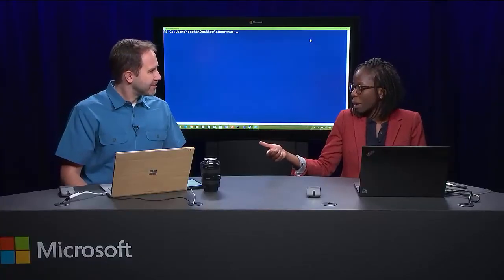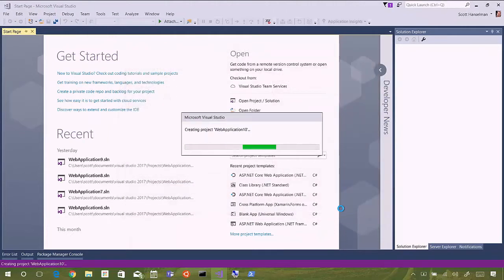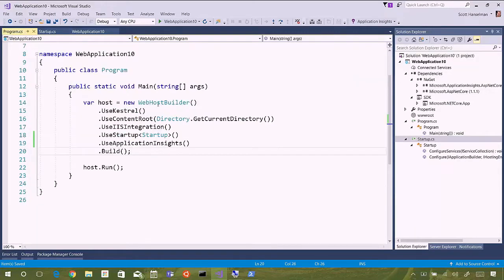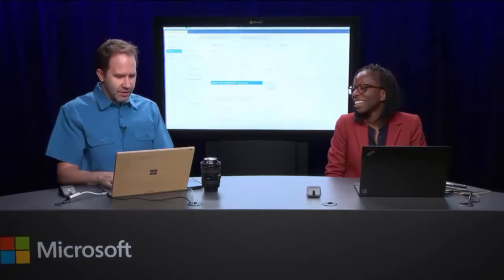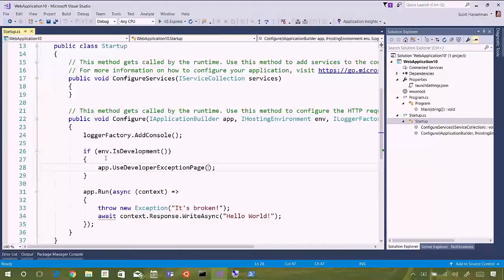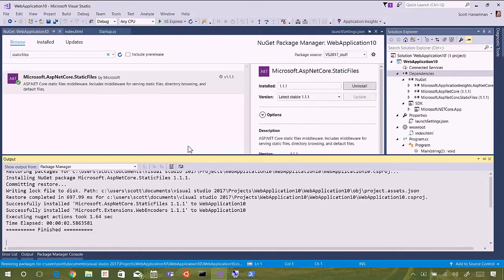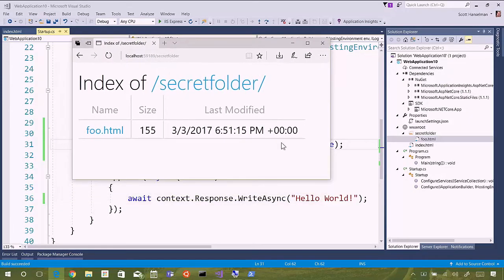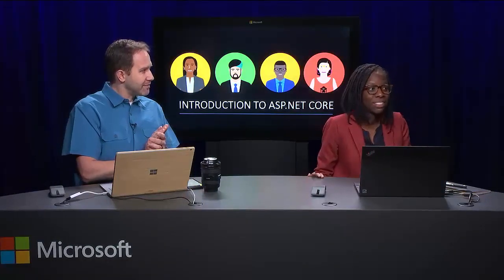02 ASP.NET Core with Visual Studio 2017 and Middleware